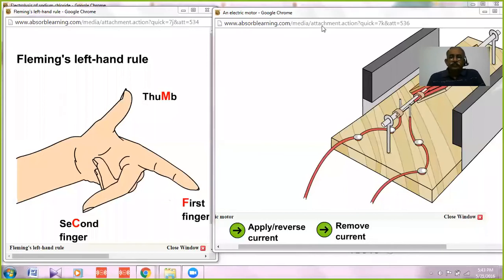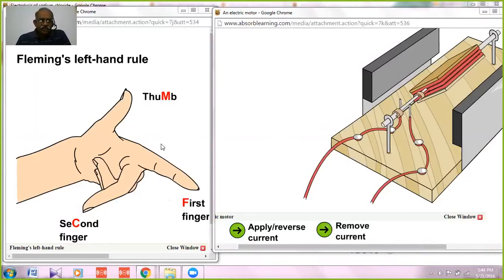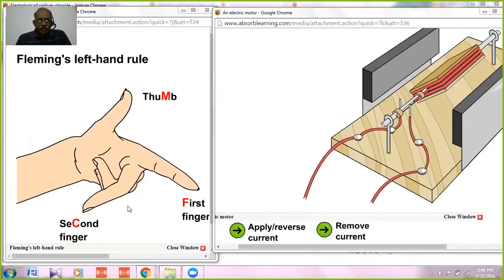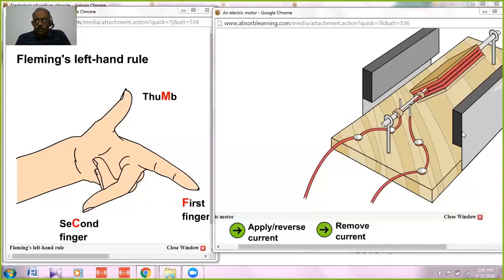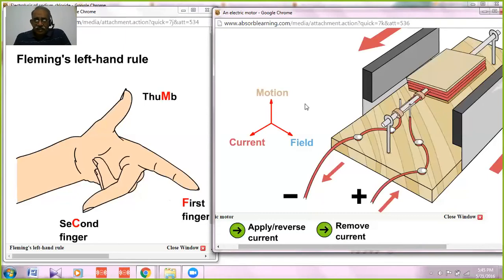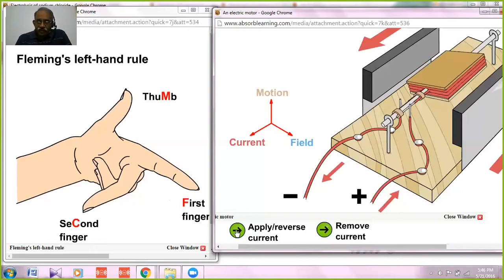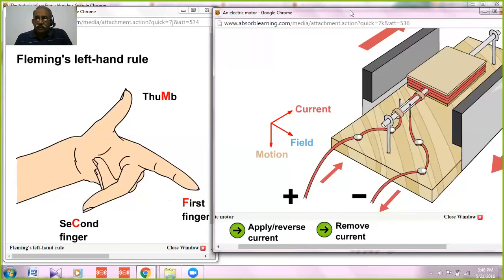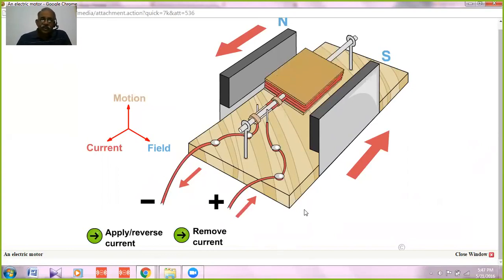Copy of Flemings Left Hand Rule & Electric Motor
This video is meant for those students who have not understood the basic concept on Fleming's Left Hand Rule on the deflection or the movement of a current carrying conductor when place in a magnetic filed... This principle is used in the construction of Electric Motor